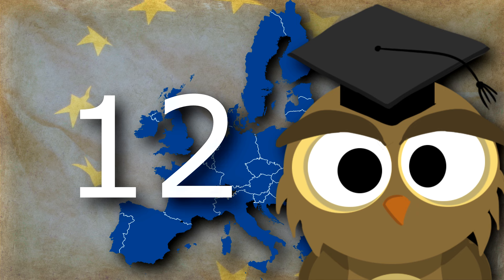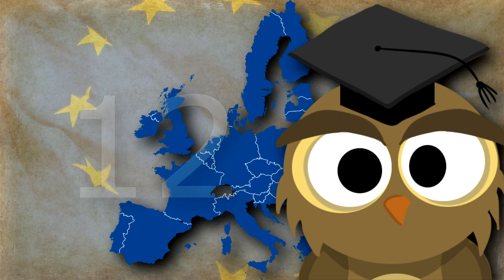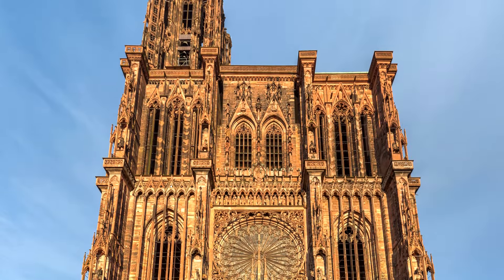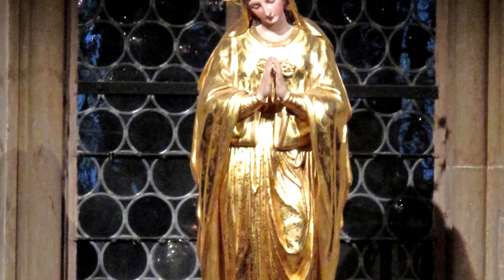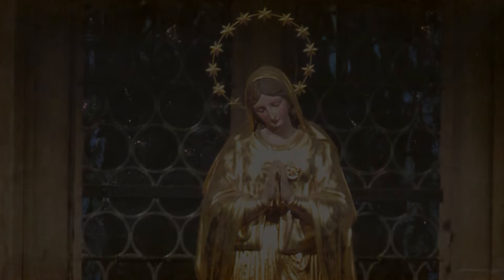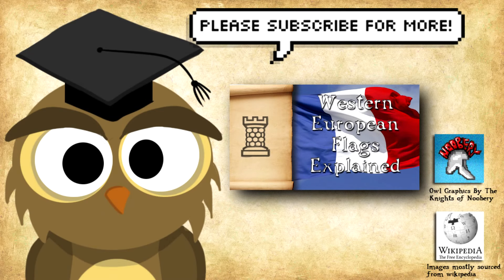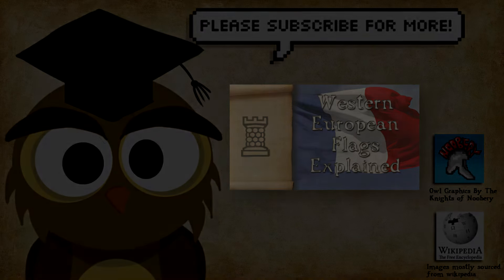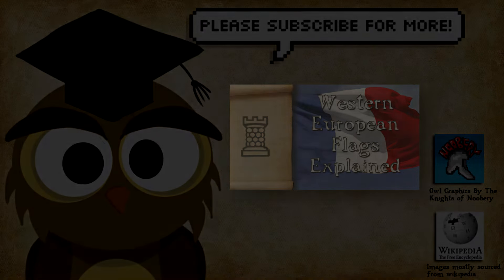Flag of the European Union Explained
No series on the flags of Europe would be complete without the flag of the European Union so let’s take a look at it!
(I was testing a new mic in this video and don't just have the settings right! Will go back to the old one next time)

Btw; If you enjoyed this, please share it on Reddit, Twitter, Facebook, etc. For a small channel like this, it helps out a lot :)
I also now have Twitter!